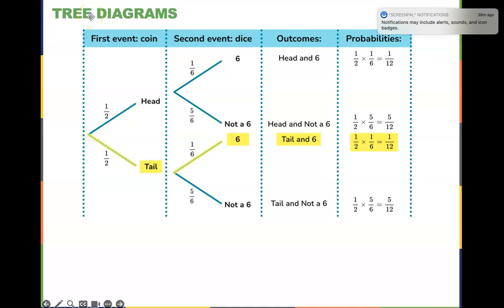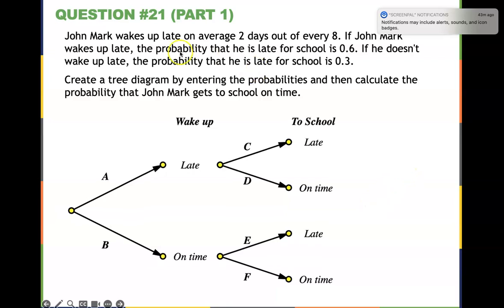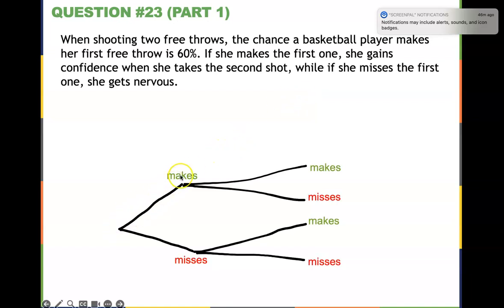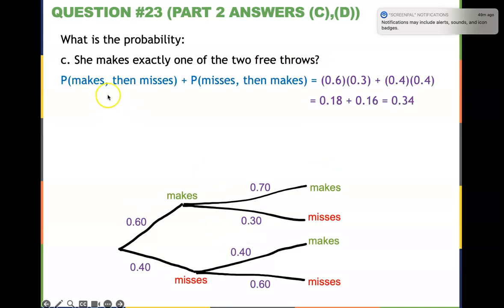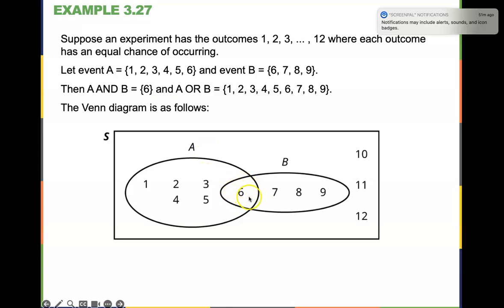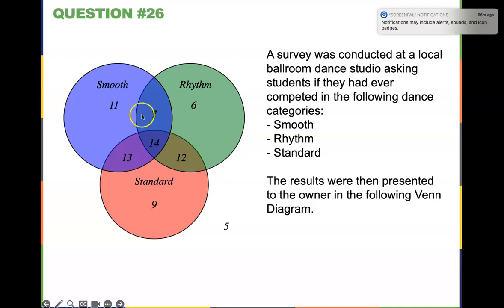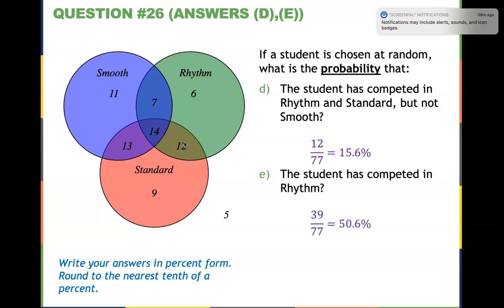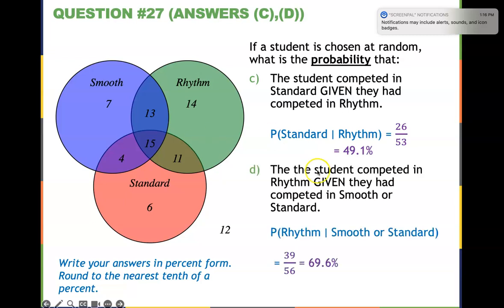Statistics Lecture 9.18.24 Part 3